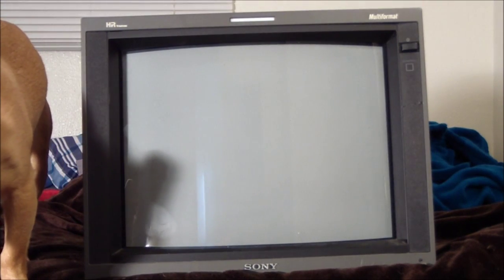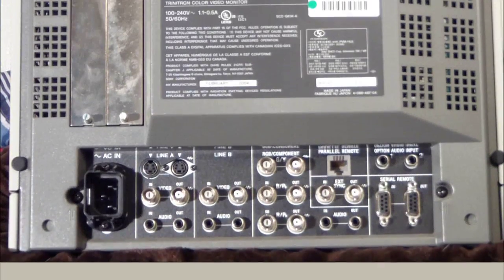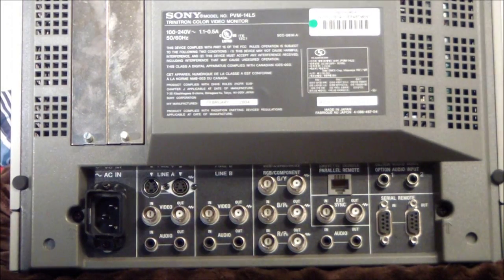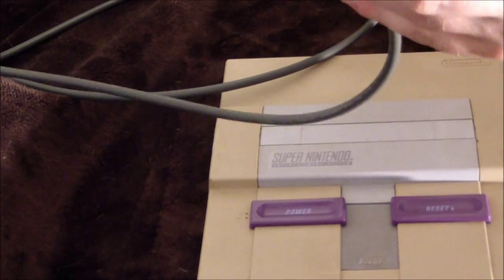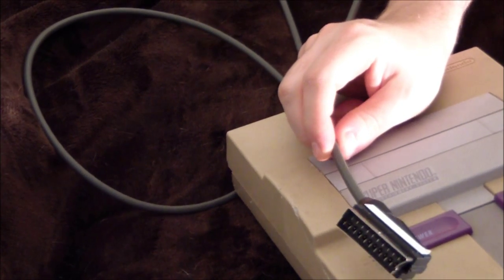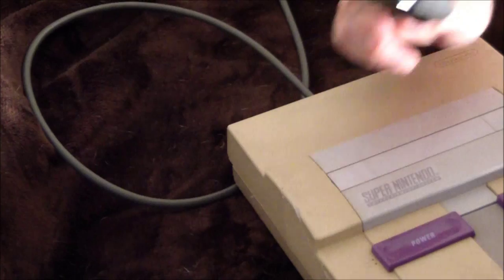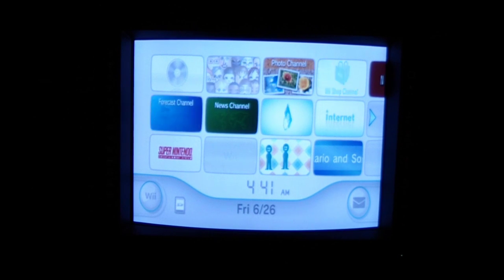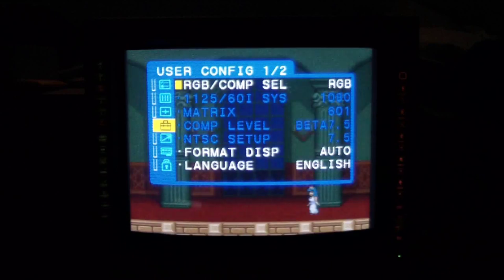PVM-14L5 and how to setup a PVM for retro gaming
Overview of the Sony PVM-14L5 monitor and quick guide to setting it up for retro gaming in RGB and component